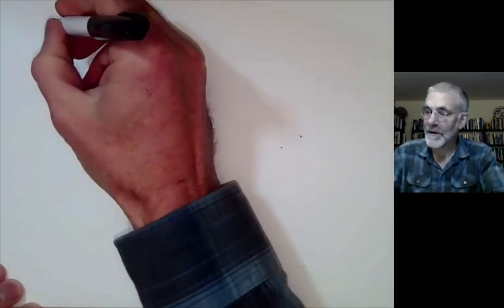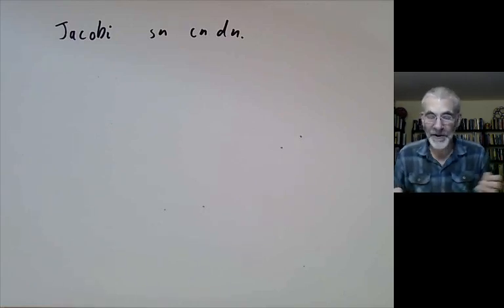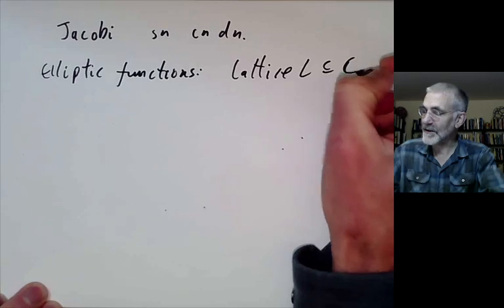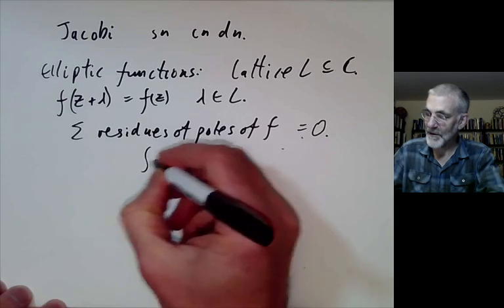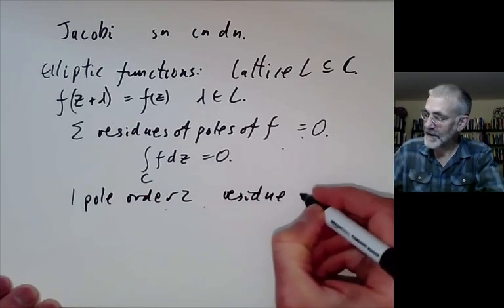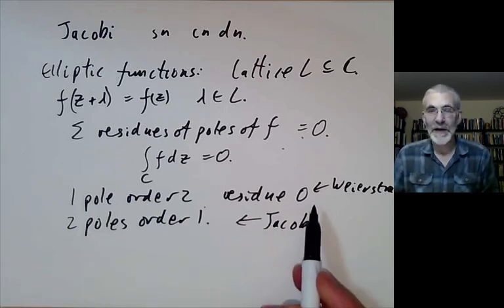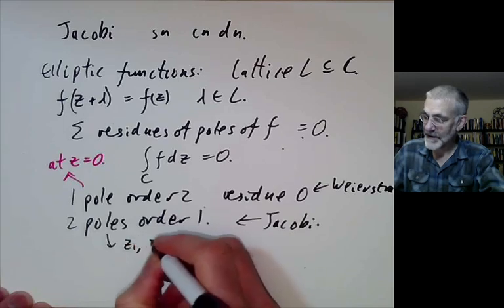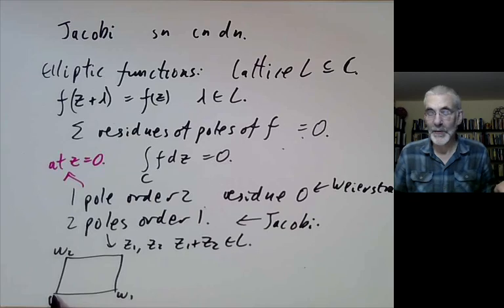Elliptic functions lecture 3. Jacobi functions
This lecture is part of a series of lectures on elliptic functions.

We describe the Jacobi functions sn, cn, dn, and show how to view them as sections of order 2 line bundles.